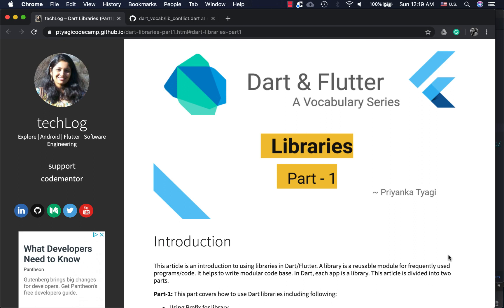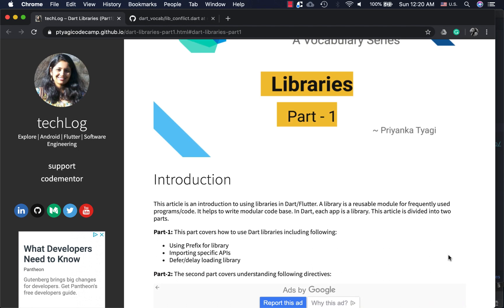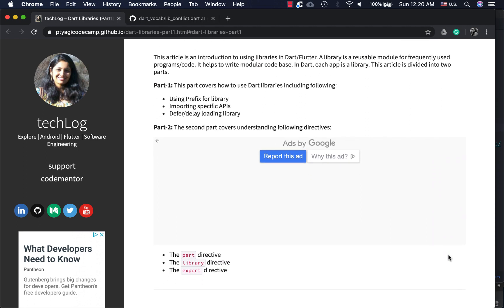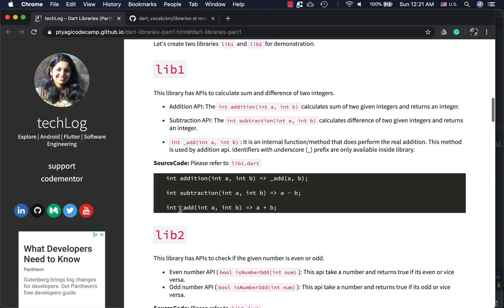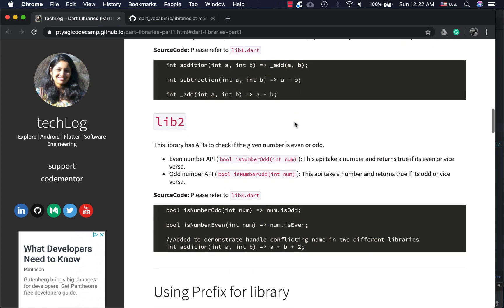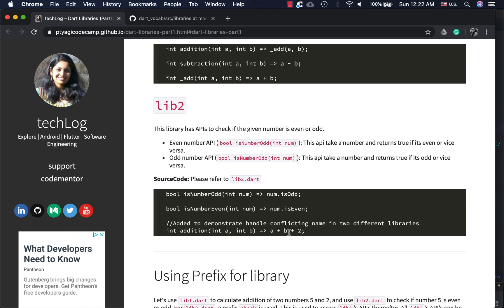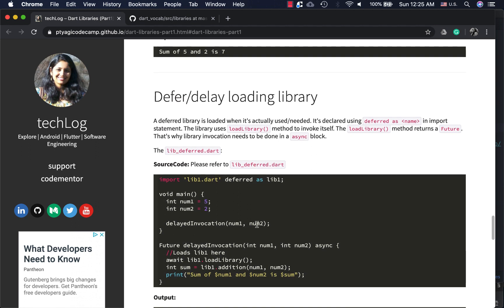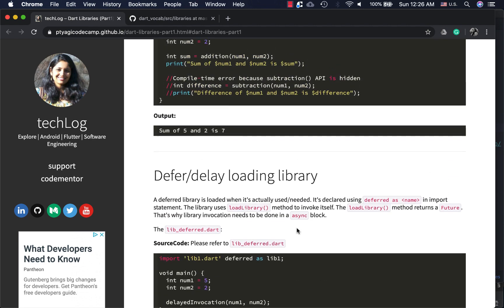Dart Libraries (Part-1)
This article is the Part-1 of introduction to using libraries in Dart/Flutter.

Medium: @ptyagicodecamp

Mobile-App-Development,
Software-Development,